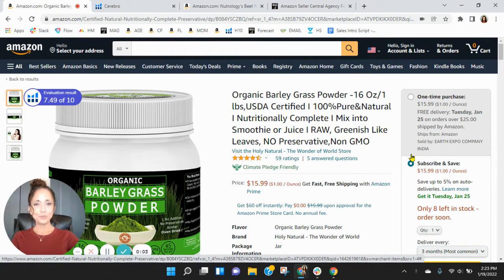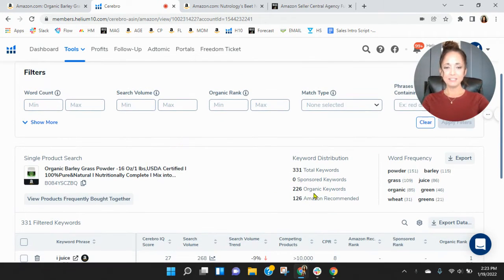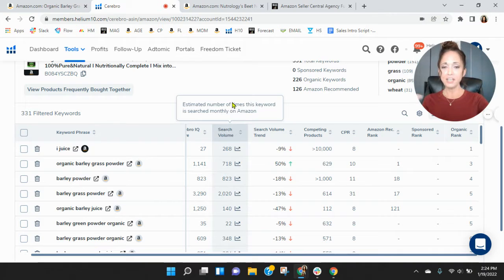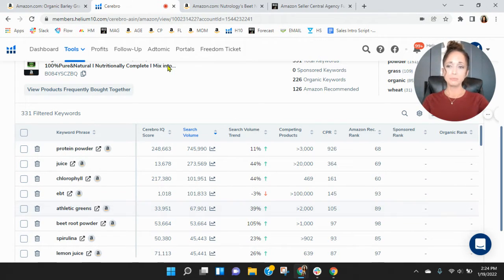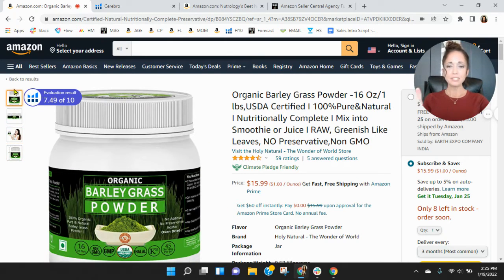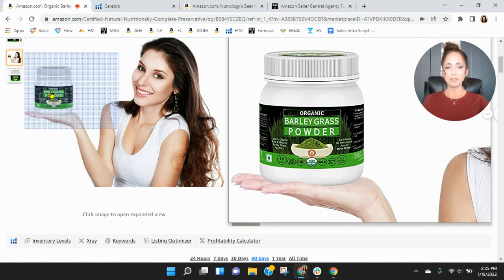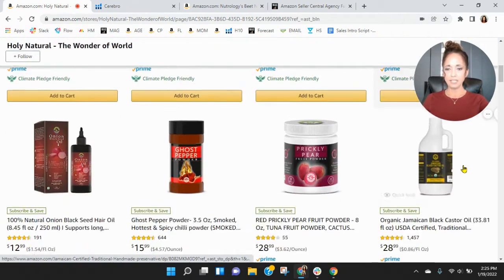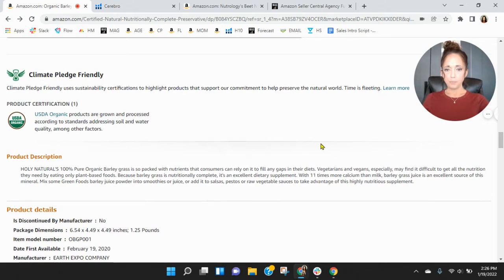ASIN Review: Holy Natural - The Wonder of World Organic Barley Grass Powder 16 Oz/1 lbs - Amazon FBA